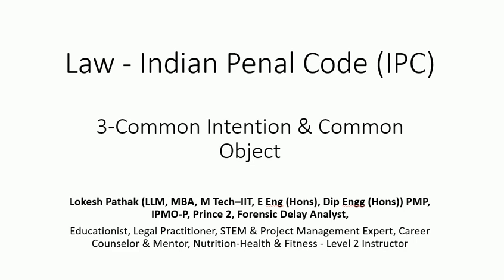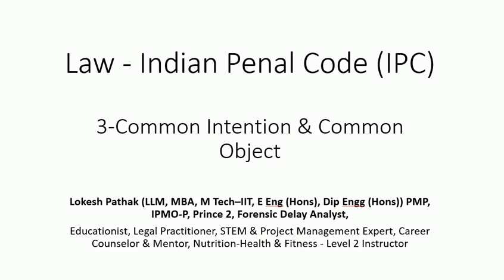Law - Indian Penal Code (IPC) - 3: Common Intention and Common Object